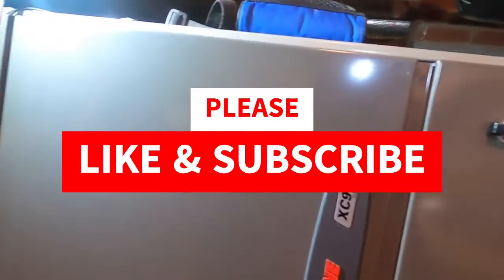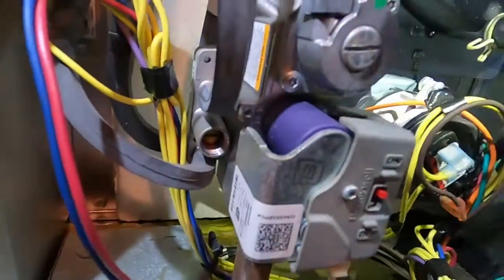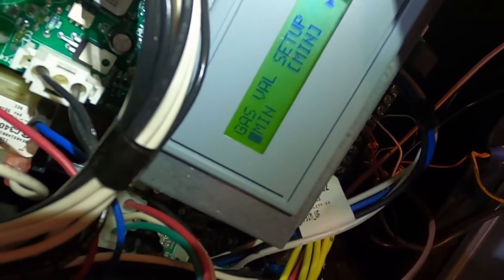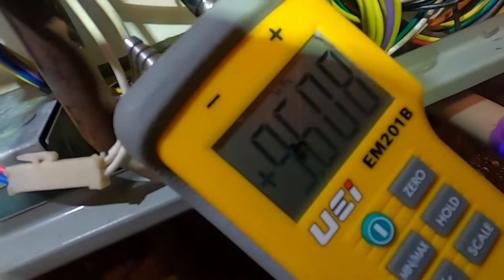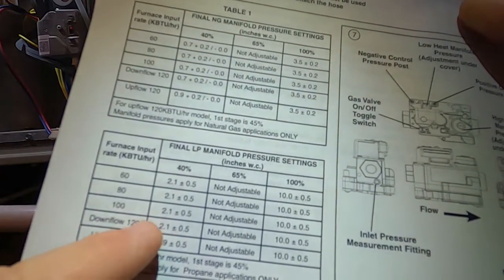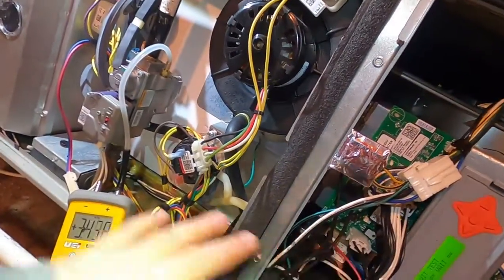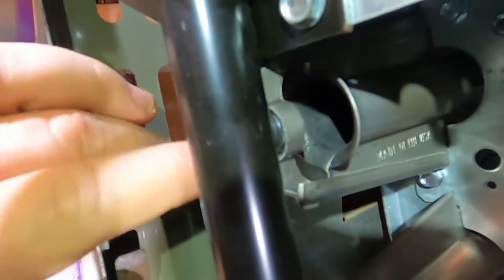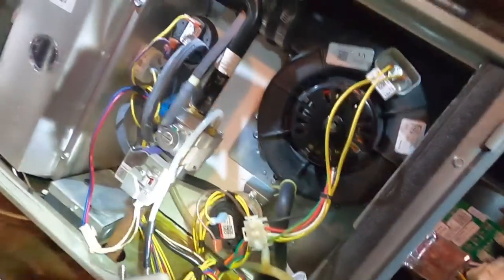Setting gas pressure on a modulating Trane furnace.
How to set gas pressures on a modulating Trane gas furnace.